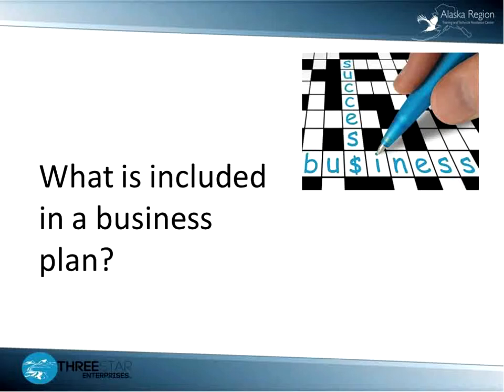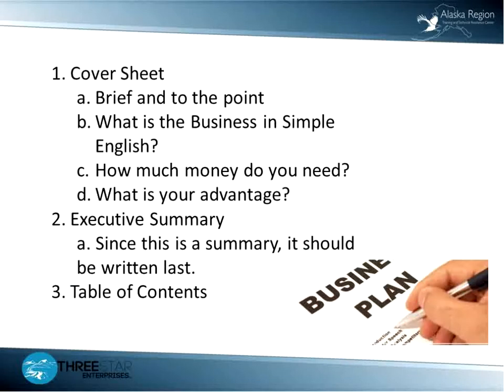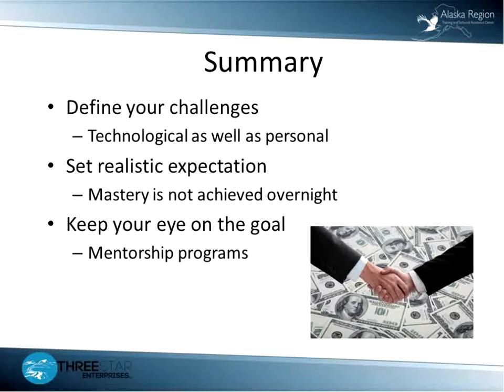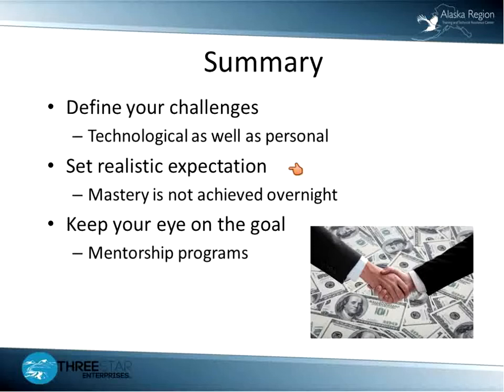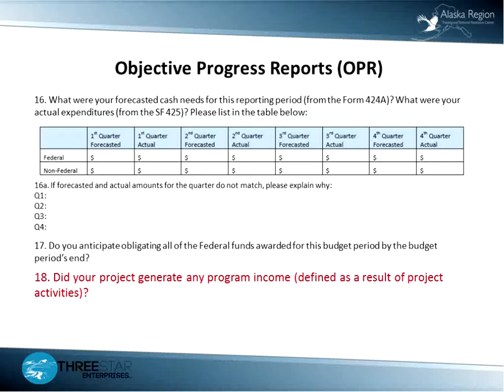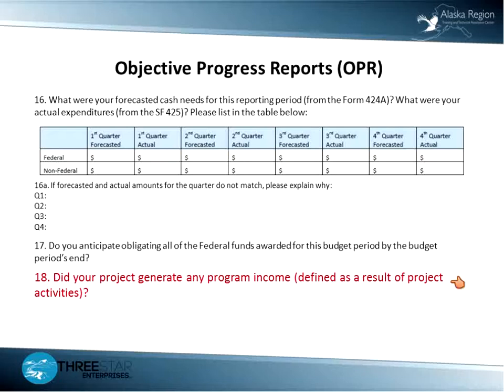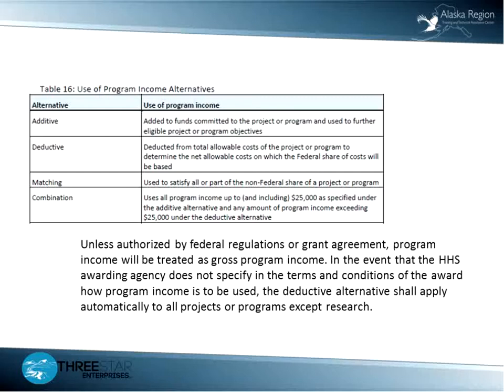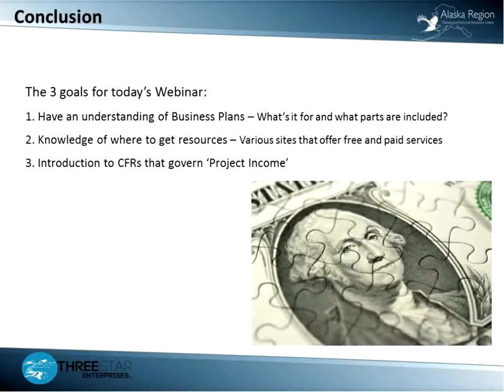Creating a Business Plan to GENERATE Project Income Movie 1024x768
A brief look into the basic components of a business plan and the CFRs that govern how project income can be spent.